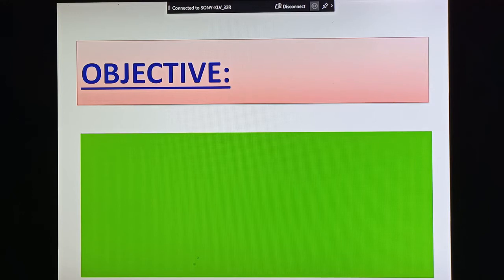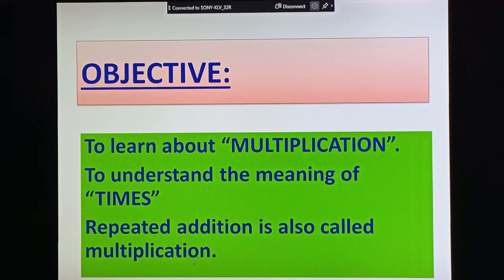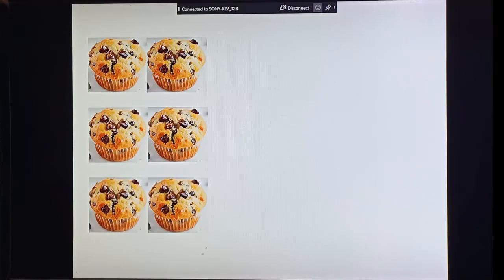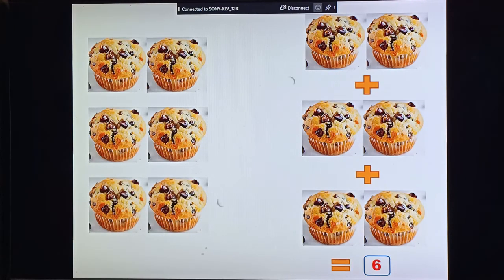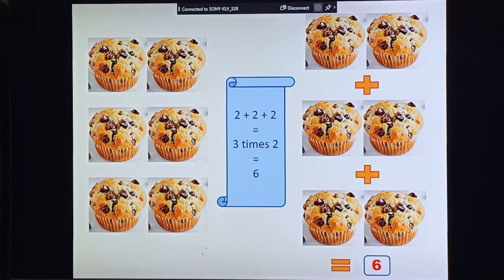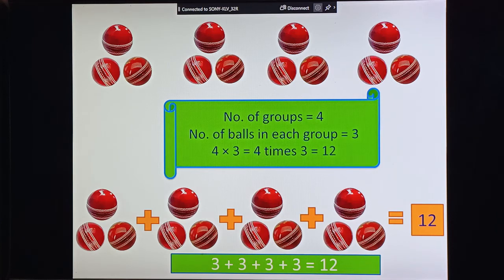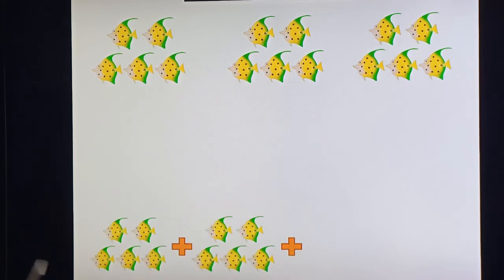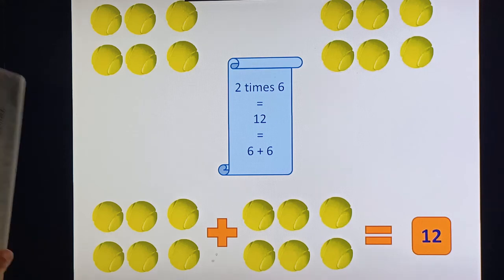CH - HOW MANY TIMES? | LEARN CONCEPT OF "TIMES"| SAGUNA SSAINI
TO LEARN MULTIPLICATION THROUGH REAL LIFE EXAMPLES.